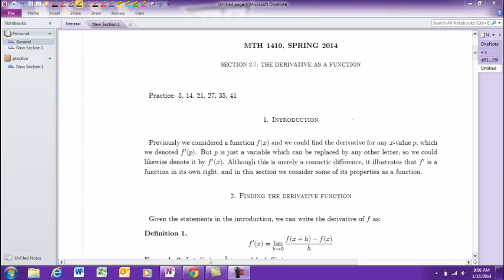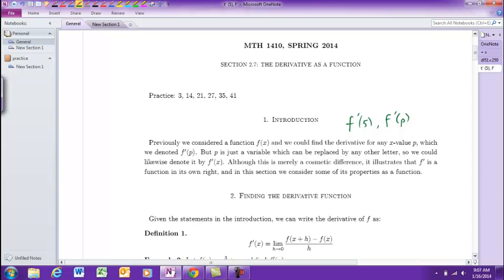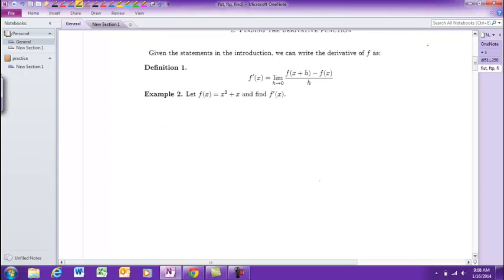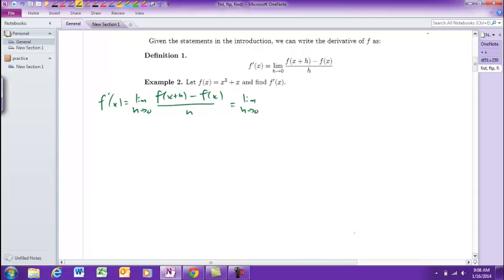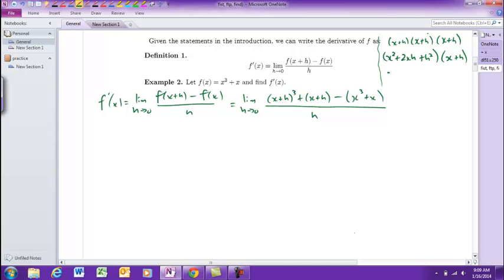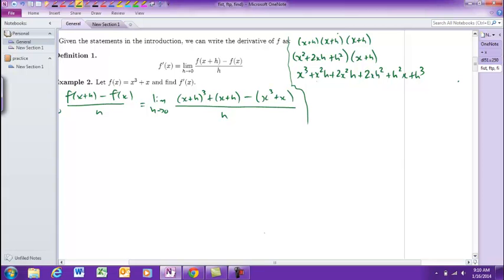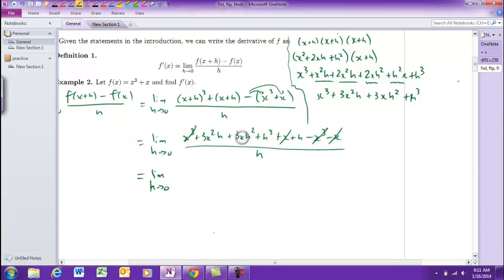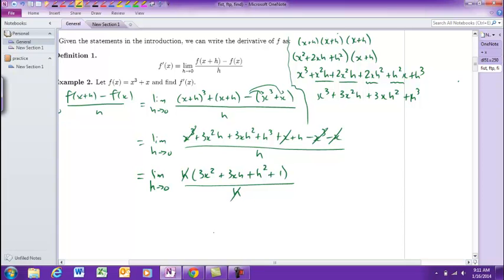Calc1 Sect 2 7, part1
Calculating derivatives by hand and from graphs